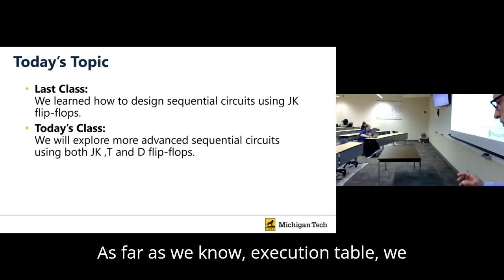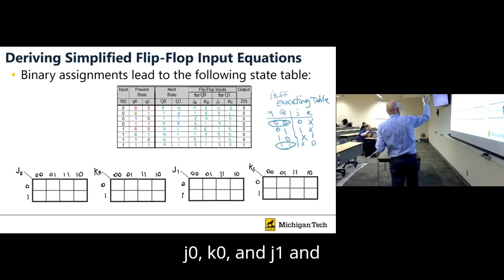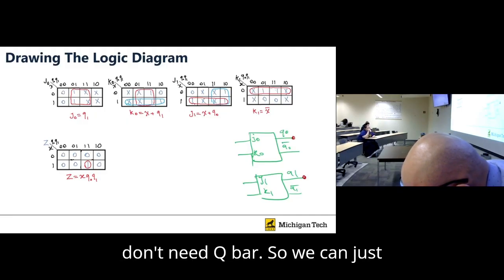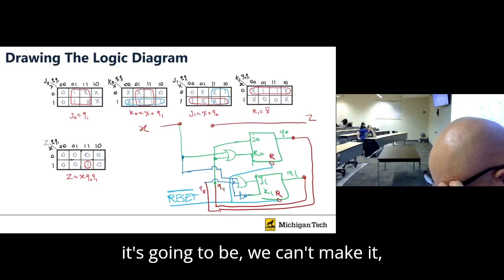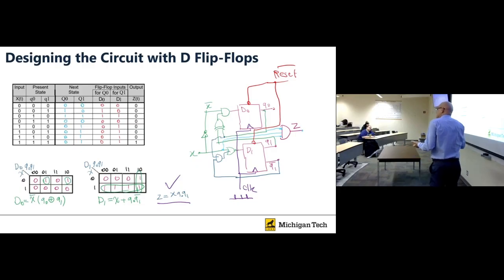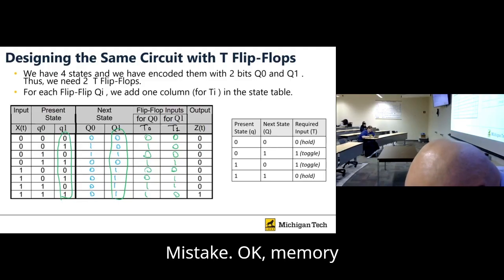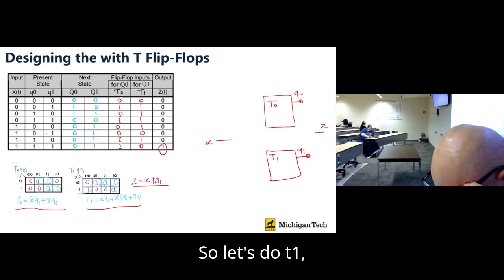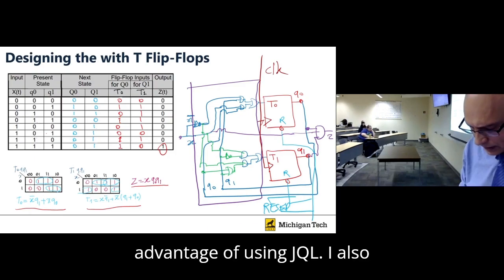EE2174 Module13 Class2 VideoMain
Sequential circuits design using both JK and D and T flip-flops.